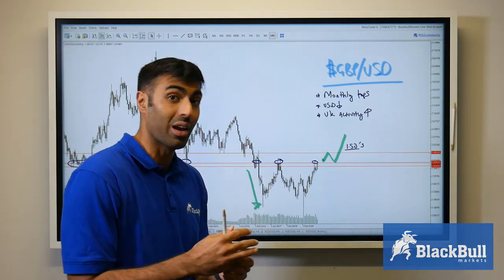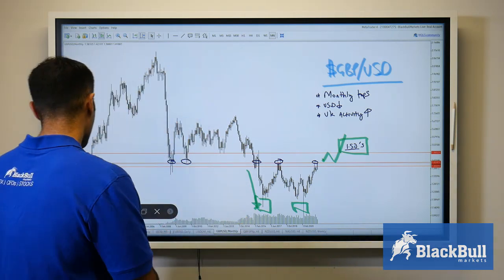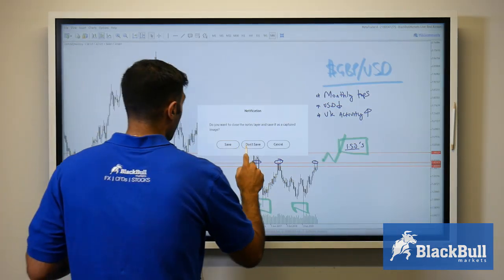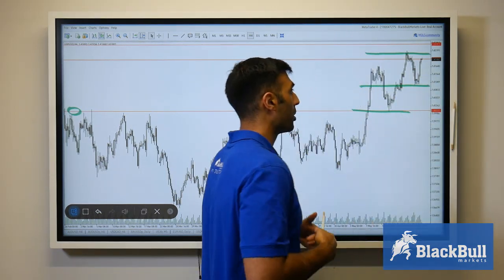Could the GBP/USD trade above 1.50 soon?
In this video, Anish breaks down a trade analysis on Cable, using the monthly time-frames, where we can see prices currently confluence around a key price level, which depicts recent resistances and supports, heading back to the year 2000.

A break above the near high could see markets begin to fluctuate towards the 1.48 mark, bulls could then find more reason to make ways past 1.50, which could seem highly likely given the fundamental stories discussed here.

What do you think of this video?